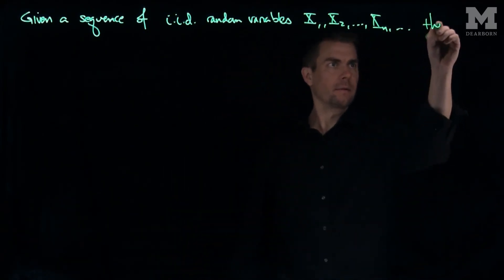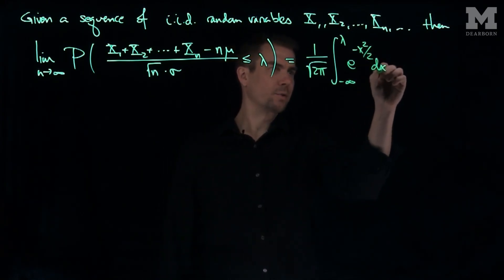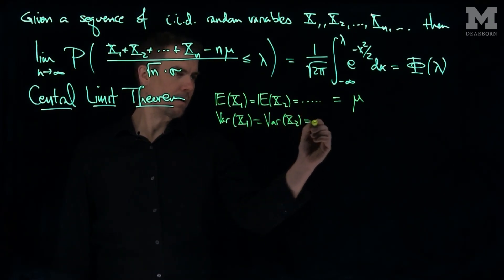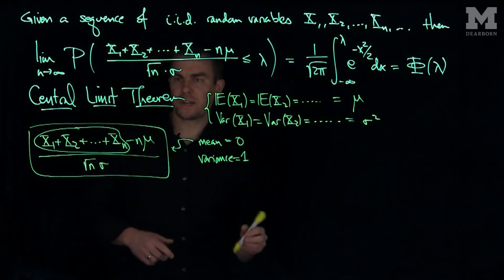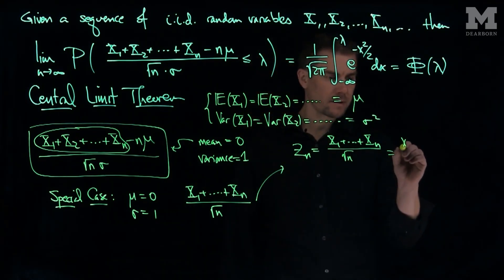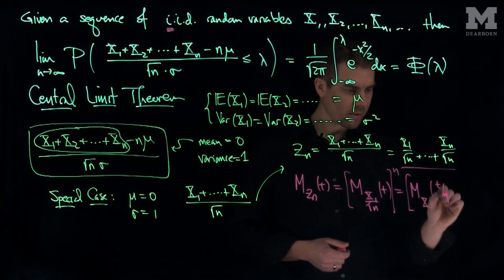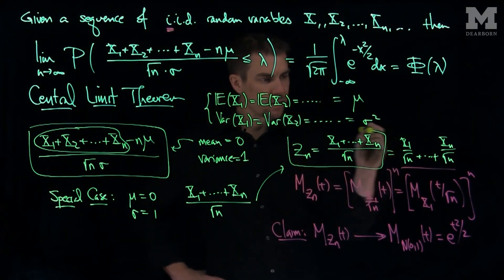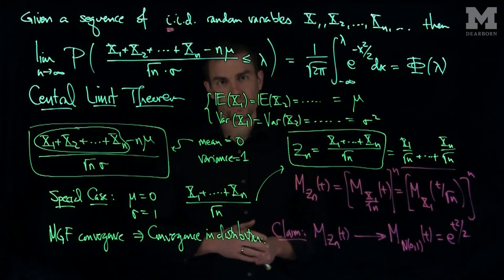The Central Limit Theorem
We state the Central Limit Theorem. We give the idea for the proof of the CLT by using Moment Generating Functions.